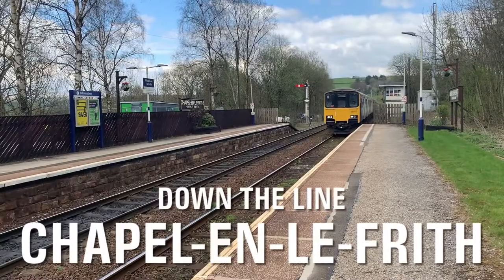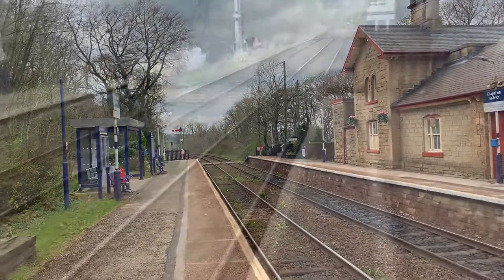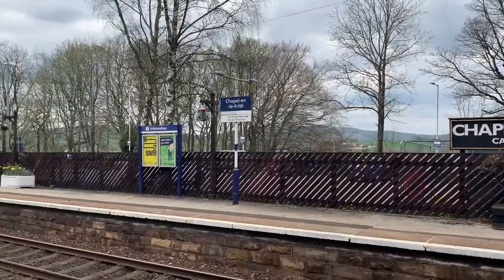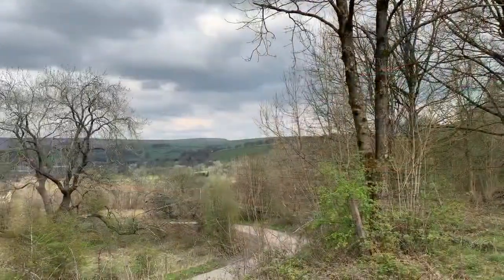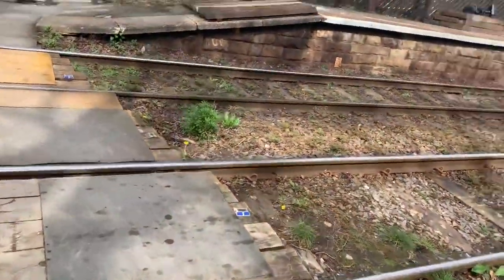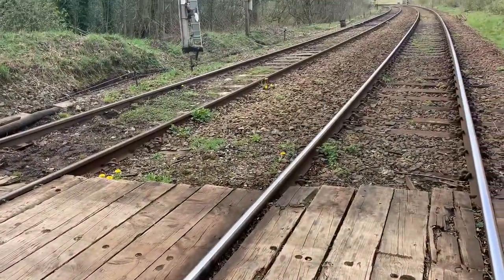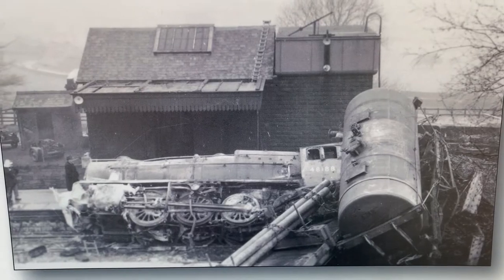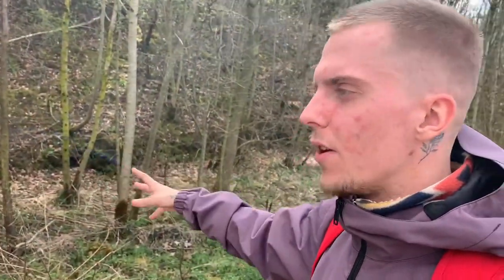Exploring The Buxton Line - Chapel-en-le-Frith Railway Station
My final stop along the Buxton Line is Chapel-en-le-Frith Station.
What is considered the Capital of the Peak, this really does live up to its name.